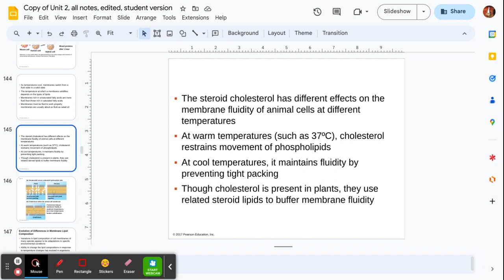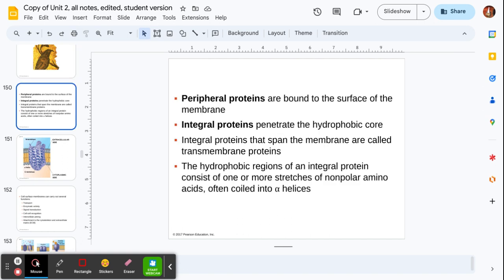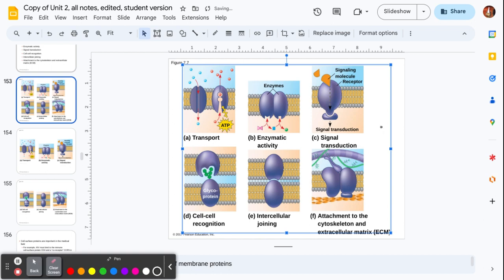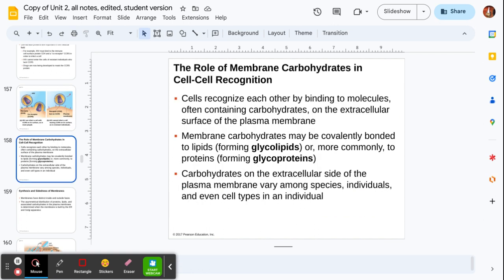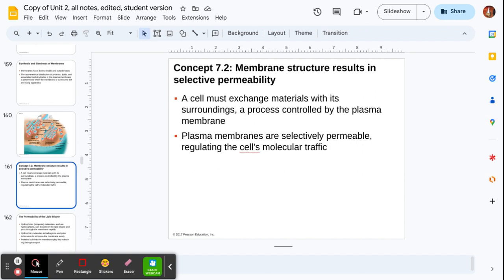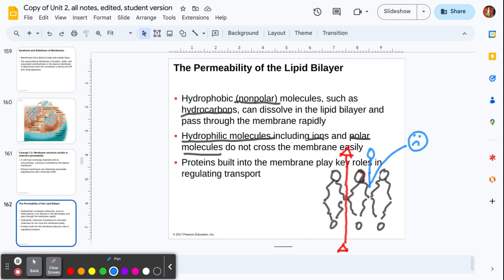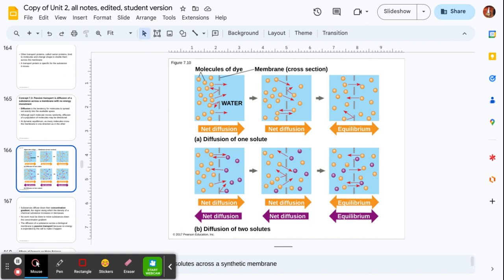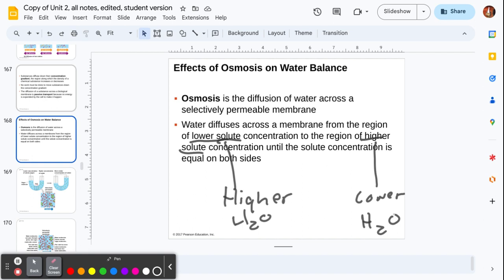Unit 2, 7 1 7 3 diffusion and osmosis